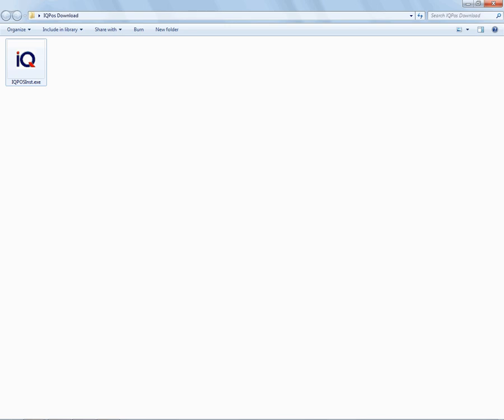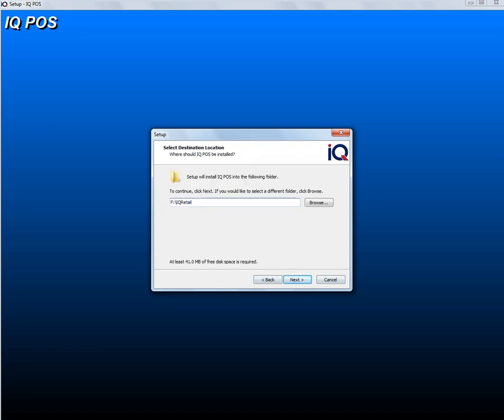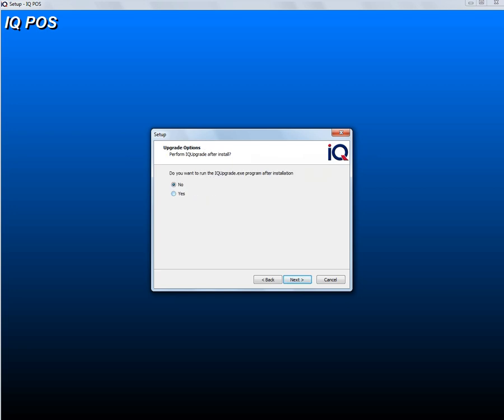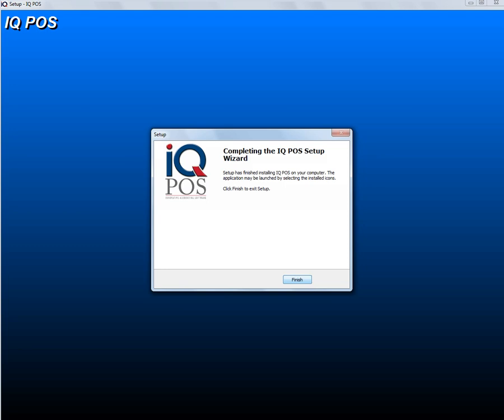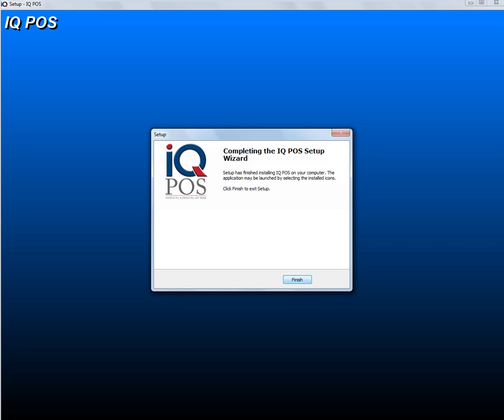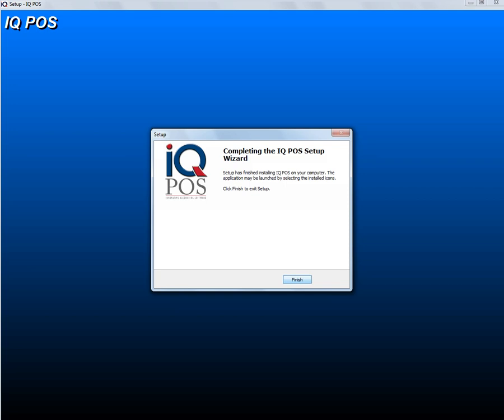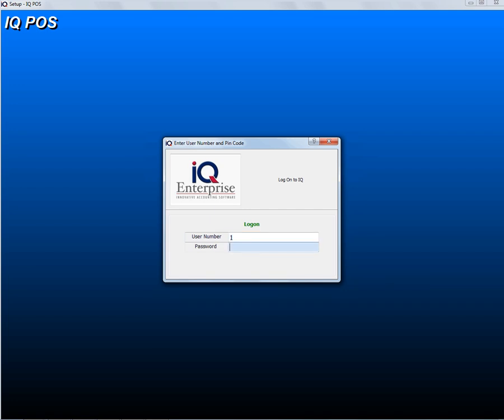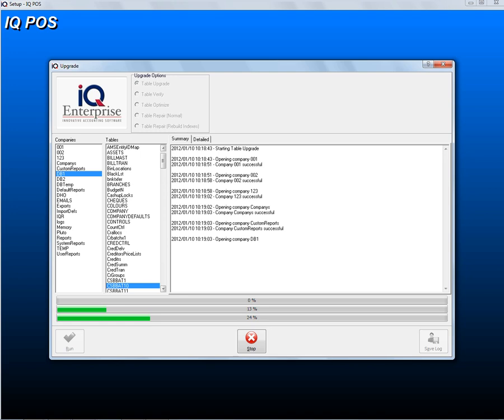Installation and Setup 3 How to Install IQ Pos